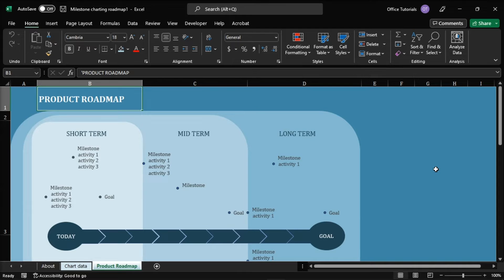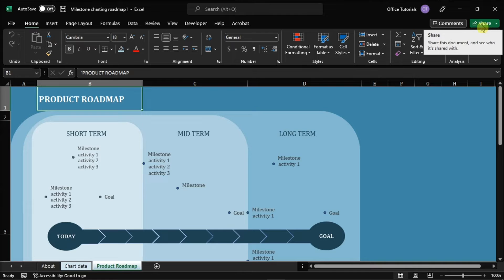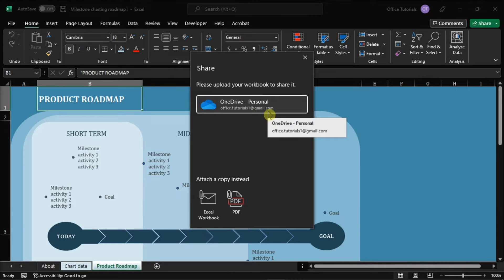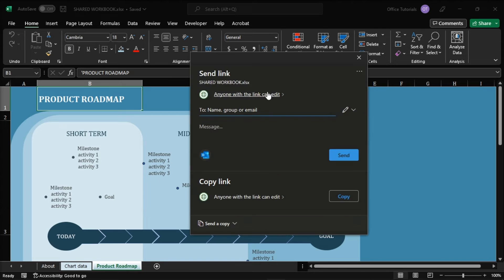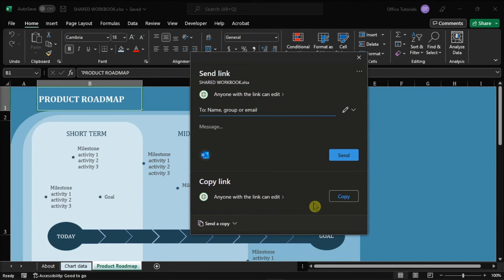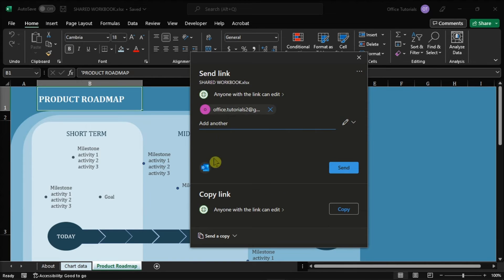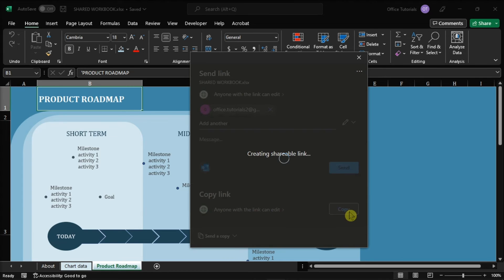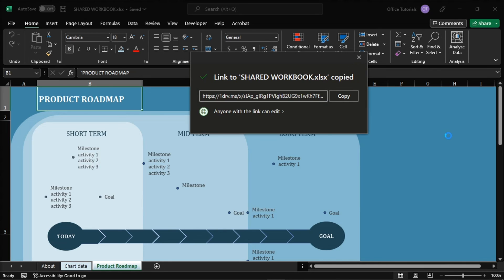How to Add Co-Authors to Protected Files in Excel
If you have the more recent version of Office that supports this feature, you'll be able to share and collaborate documents that are password protected. (Before this update, you can already share unprotected files.)  Watch this video to learn how you can co-author on a protected document in Microsoft Office.